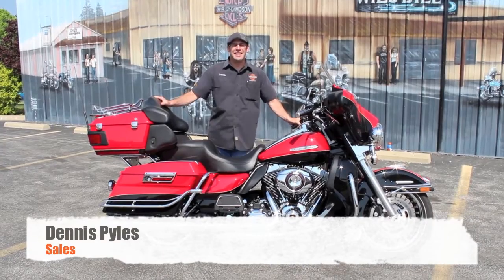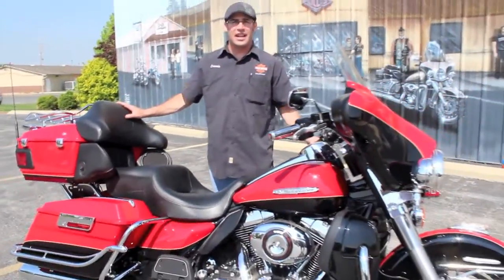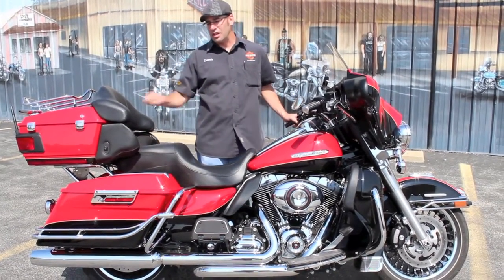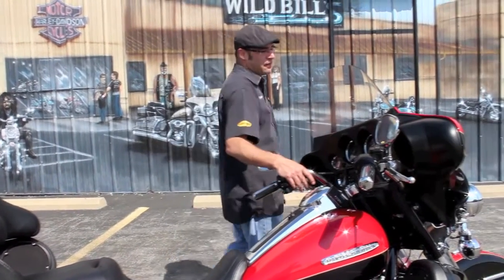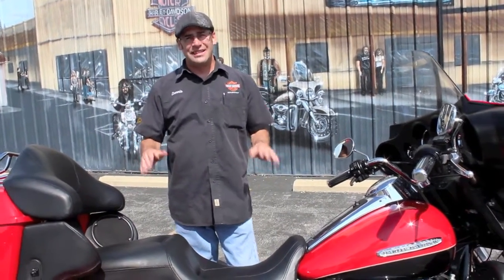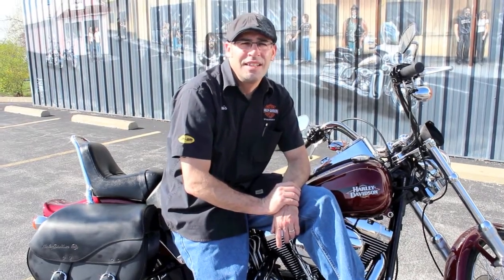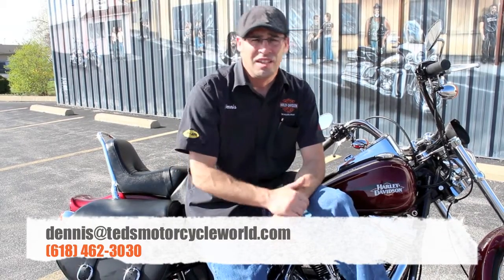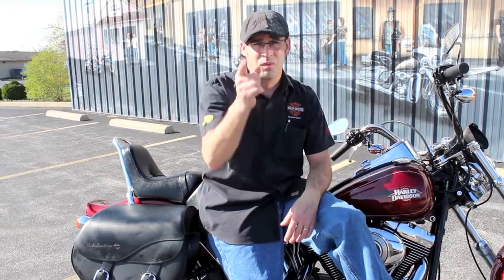Pre-Owned 2010 Harley-Davidson Electra Glide Ultra Limited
Dennis goes over a Electra Glide Ultra Limited, a bike that most people aren't willing to give up so soon!